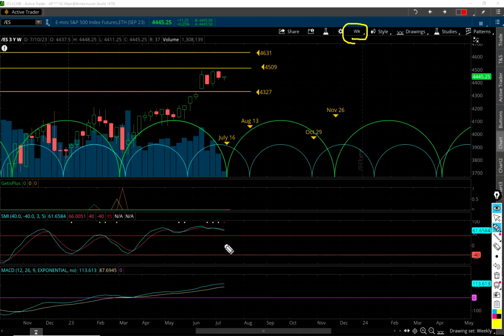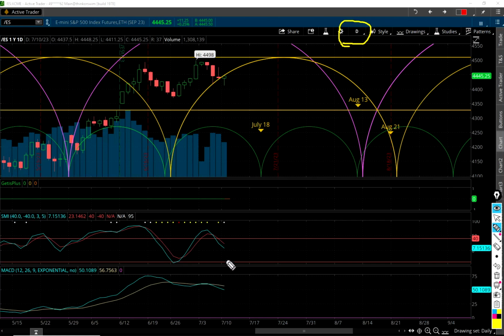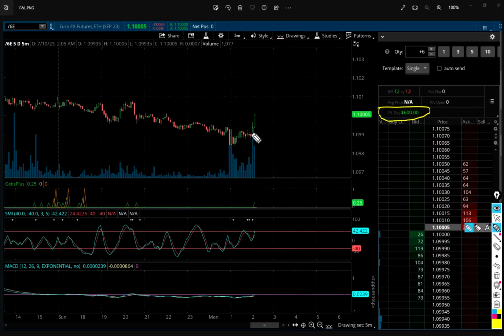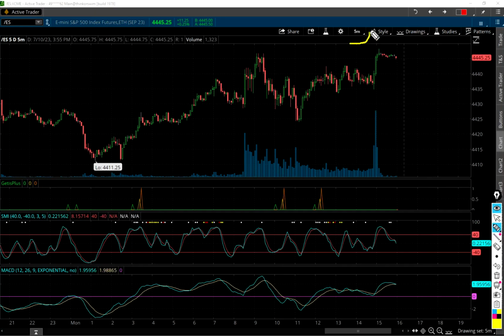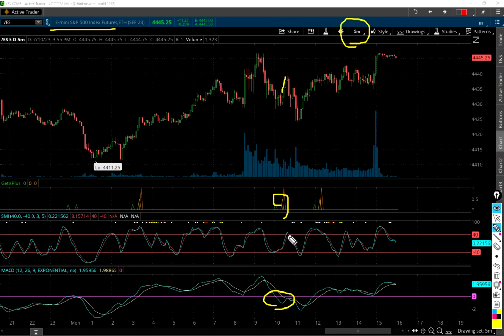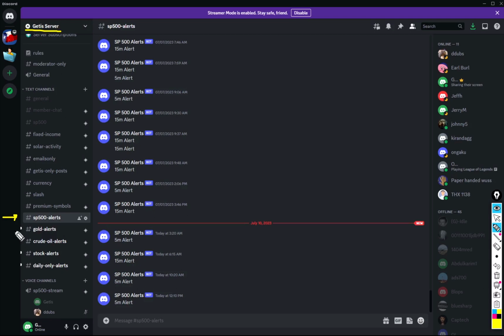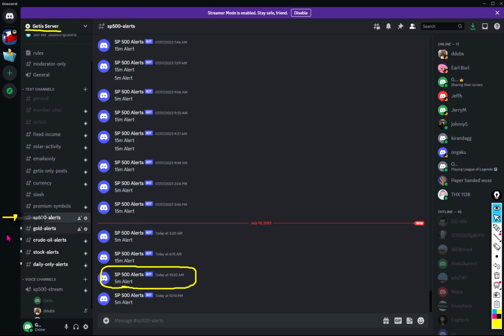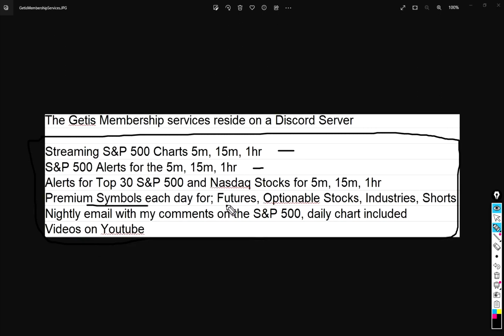S&P 500 and Trade of the Day!